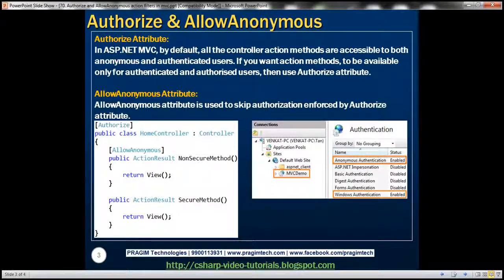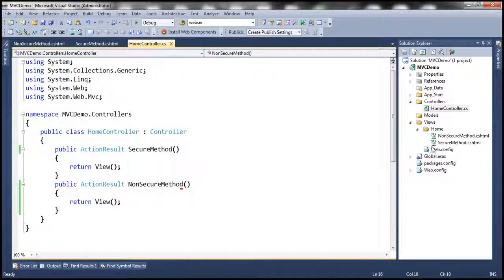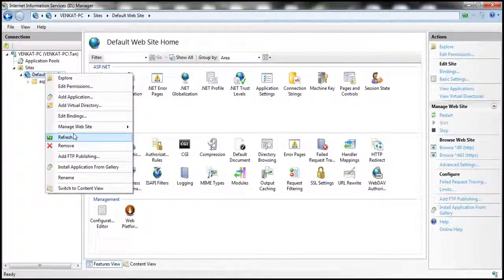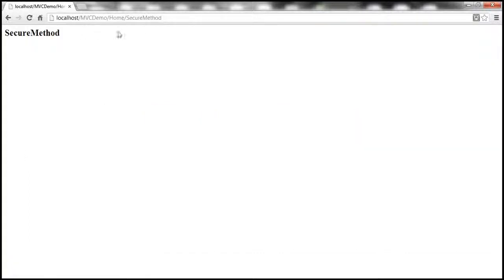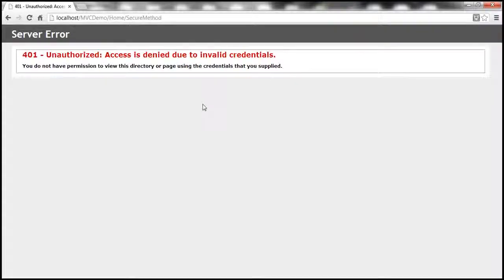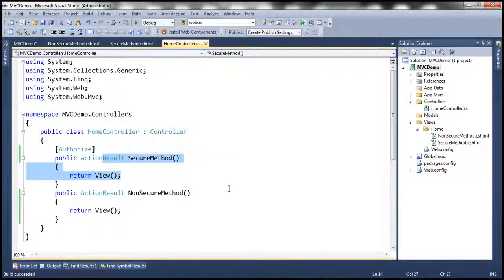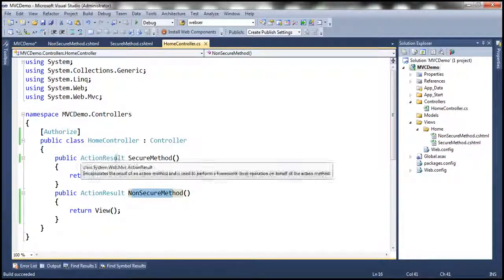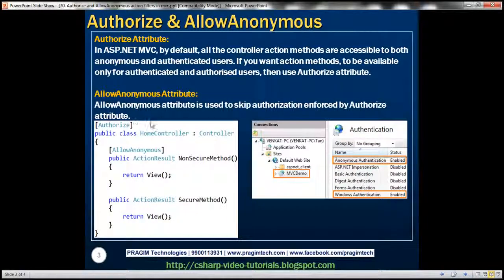Part 70 Authorize and AllowAnonymous action filters in mvc.mp4